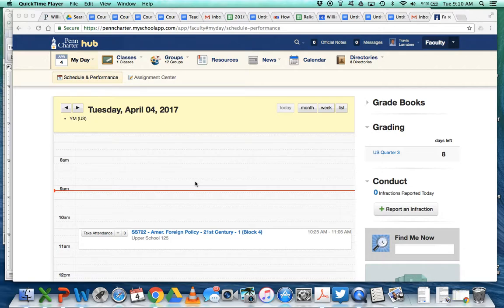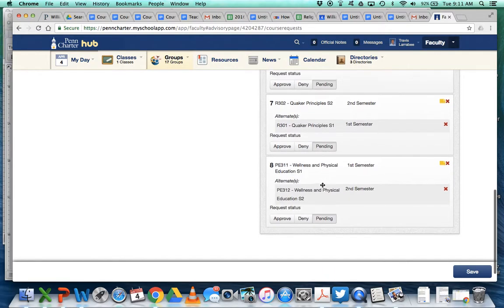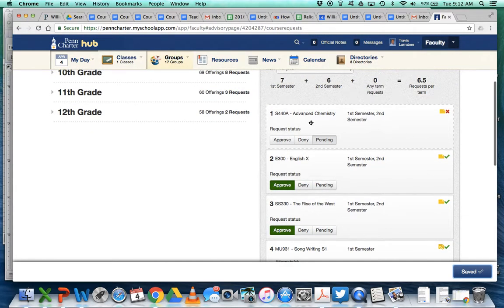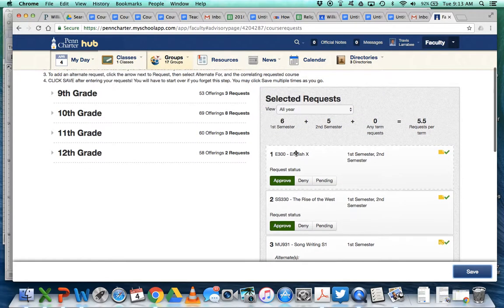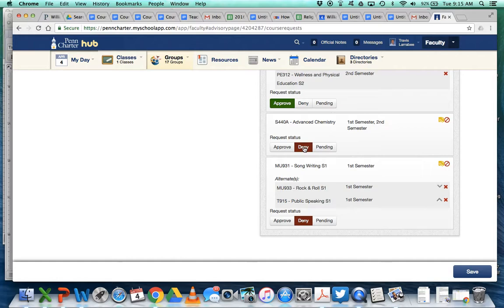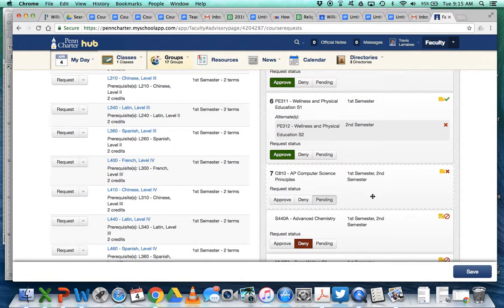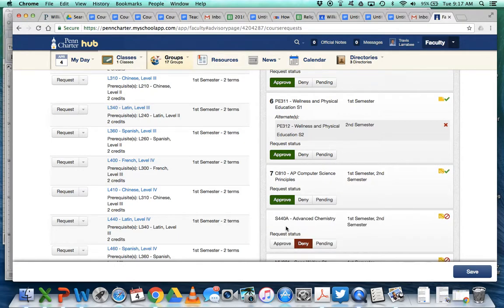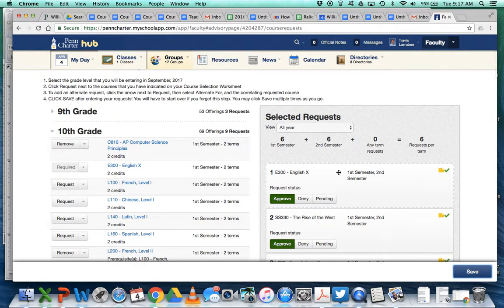Course Request Verification